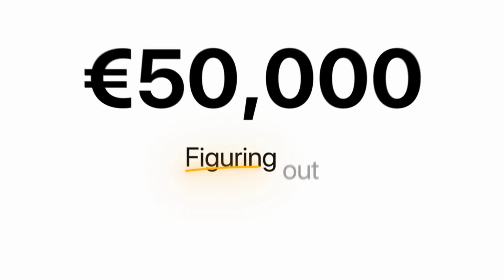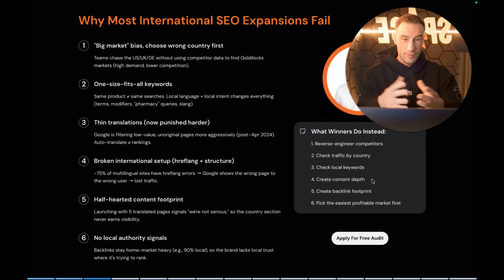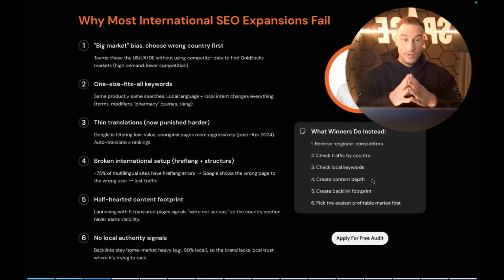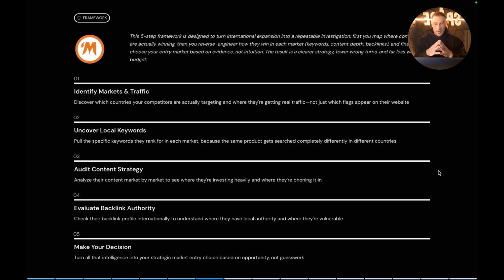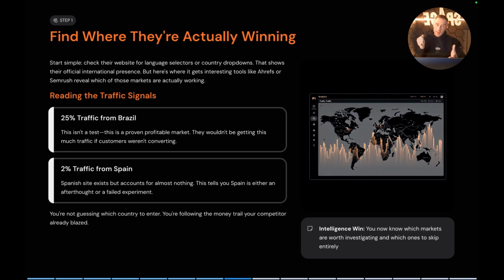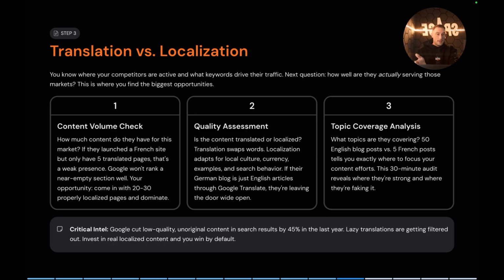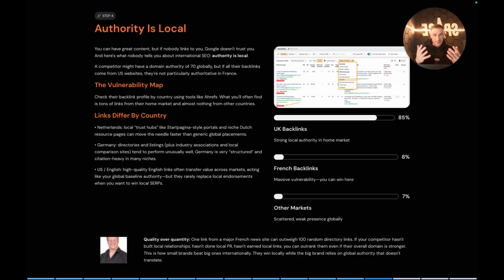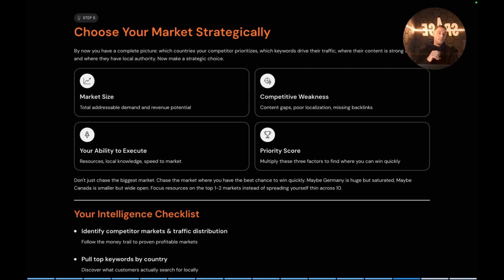How to Spy on Your Competitors' International SEO Strategy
In this video, I explain how to use competitor data to make smarter international SEO and expansion decisions without guessing. I walk through why most brands fail when they expand globally and how competitors have already spent the money testing what actually works in each market.

I show how to identify profitable countries by analyzing traffic distribution, local keywords, content depth, and backlink authority. I break down a five step framework that reveals where competitors are winning, where they are weak, and where real opportunities exist. I also cover common mistakes like translation only strategies, poor localization, and ignoring local authority signals.